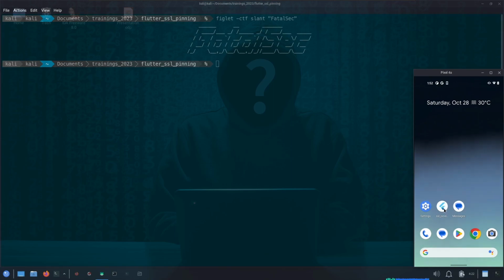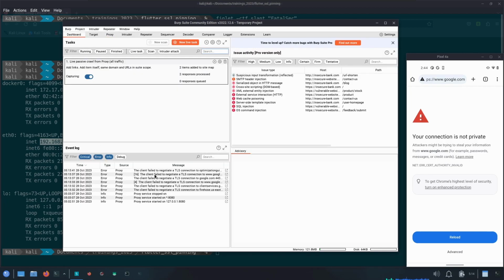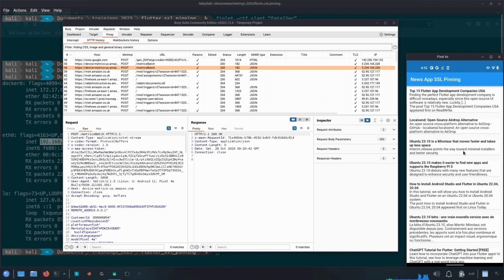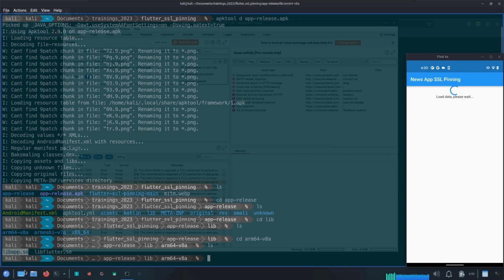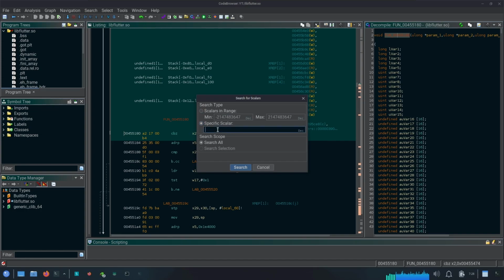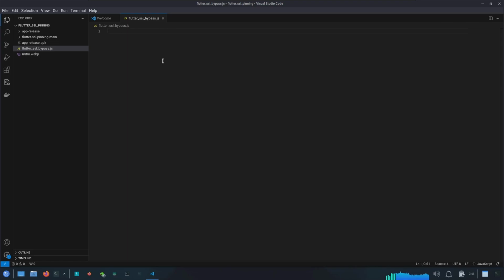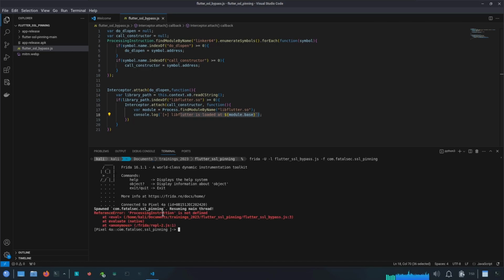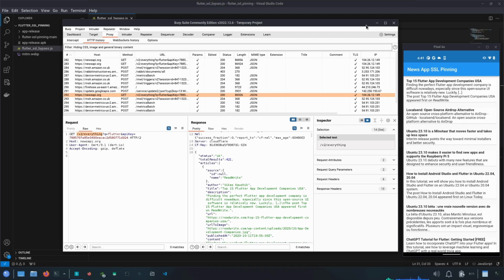Bypass SSL Pinning for Flutter apps using Frida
Hello everyone,
In this video we're diving deep into the world of SSL traffic interception in Flutter Android applications. Flutter handles SSL/TLS differently from your typical Android apps, and in this video, we're going to explore the inner workings. By the end of this tutorial, you'll not only be able to extract the functions responsible for SSL certificate verification, but you'll also gain the skills to bypass SSL Pinning and unlock the secrets of intercepting HTTPS traffic in plain text.

At the end of this video, you will be able to bypass SSL pinning and intercept network traffic from a flutter application using frida and burp suite.